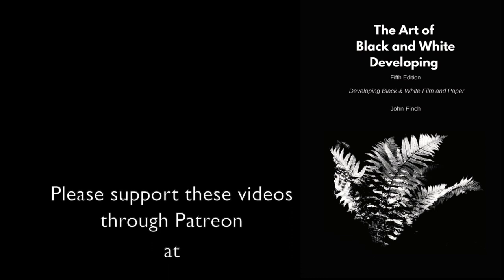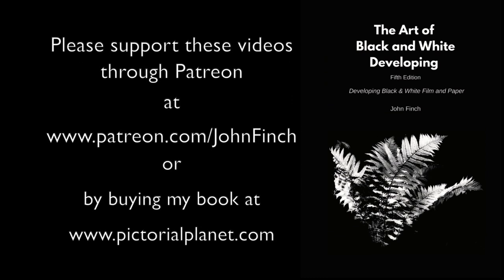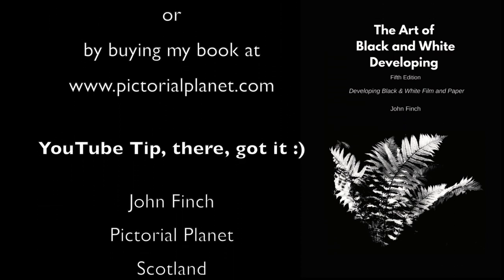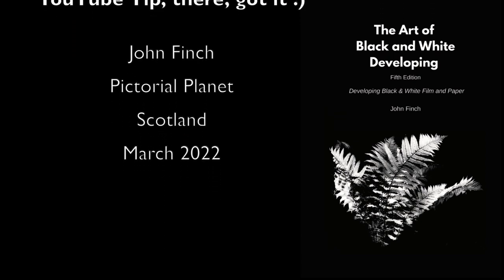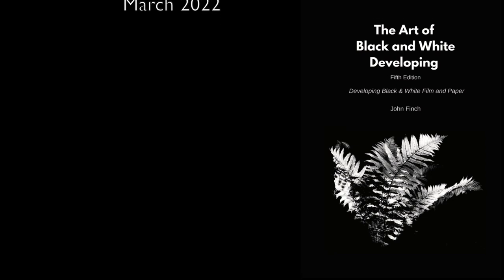Controlling Development Temperature Pt2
Today we continue our look at development temperature and how we keep it consistent. I show my technique of using volume to stabilize, as much as possible, temperature and to slow down any changes that will inevitably take place.